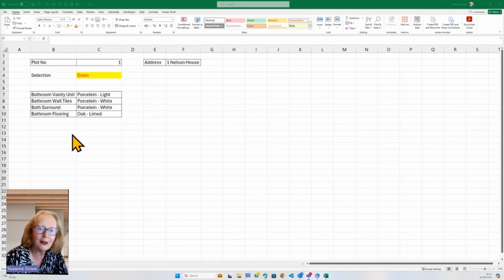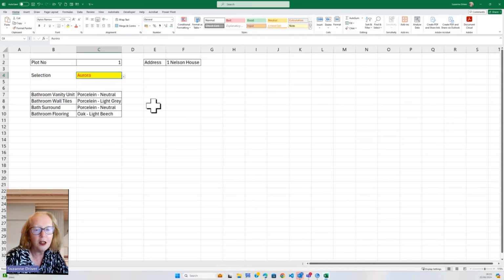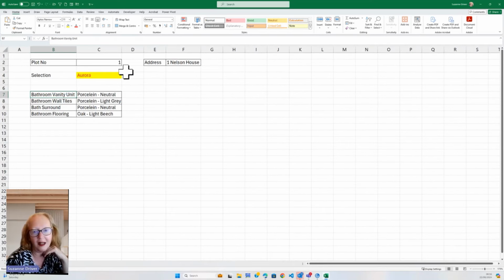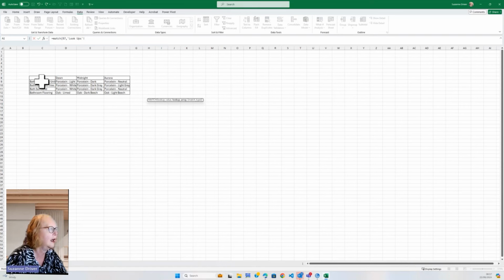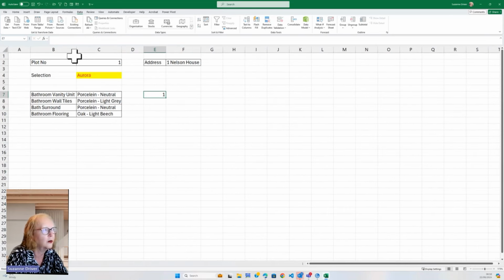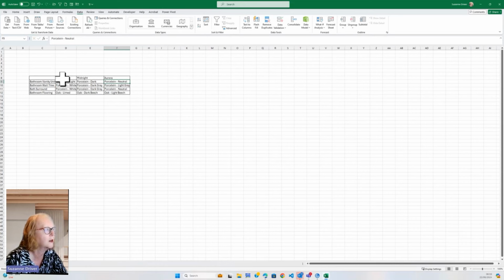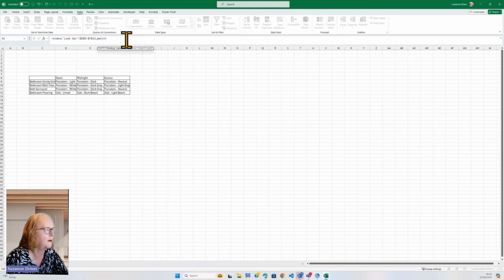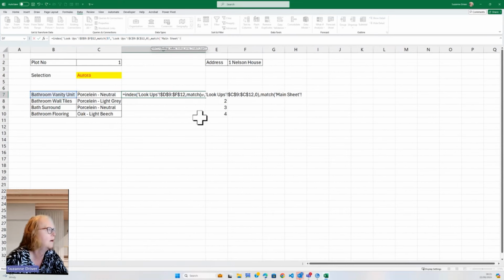Completing Data Using Index Match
Use Index Match to set up a sheet to look at information on other sheets.

Suzanne has been a Microsoft Trainer for 30 years and has years of experience of training and also consultancy with Microsoft Applications.